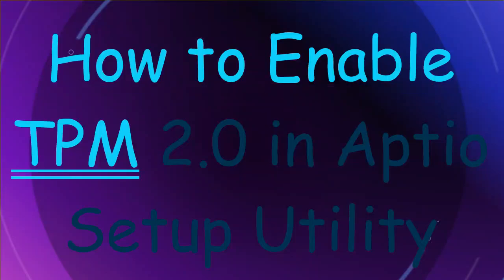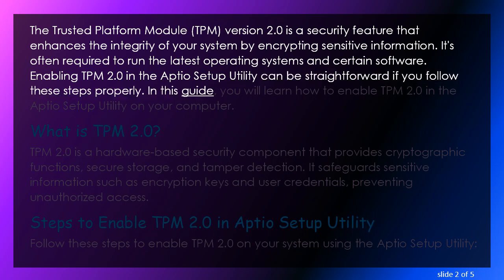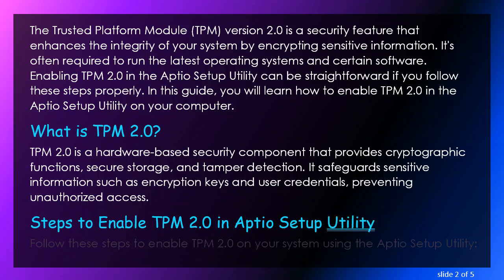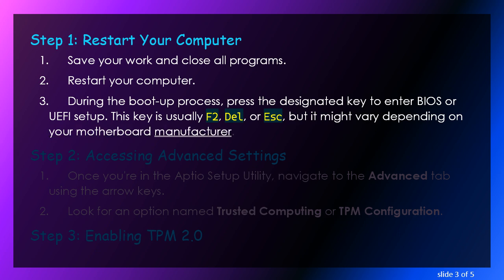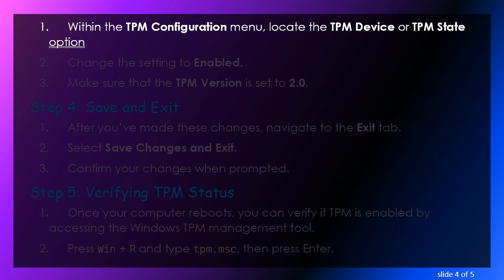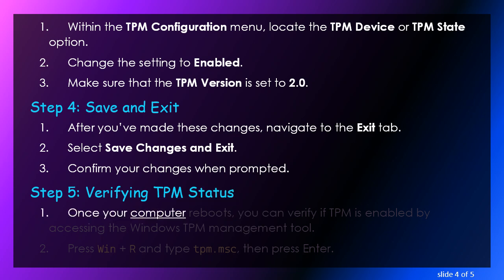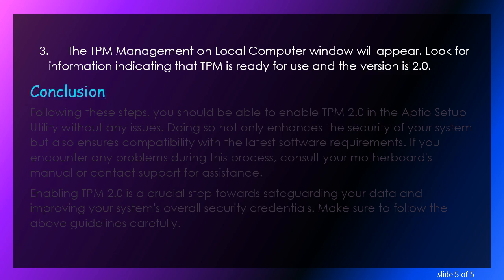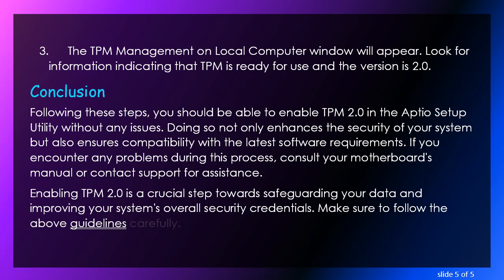How to Enable TPM 2.0 in Aptio Setup Utility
Learn the step-by-step process to enable TPM 2.0 in the Aptio Setup Utility for enhanced security features on your computer.

The Trusted Platform Module (TPM) version 2.0 is a security feature that enhances the integrity of your system by encrypting sensitive information. It's often required to run the latest operating systems and certain software. Enabling TPM 2.0 in the Aptio Setup Utility can be straightforward if you follow these steps properly. In this guide, you will learn how to enable TPM 2.0 in the Aptio Setup Utility on your computer.

What is TPM 2.0?

TPM 2.0 is a hardware-based security component that provides cryptographic functions, secure storage, and tamper detection. It safeguards sensitive information such as encryption keys and user credentials, preventing unauthorized access.

Steps to Enable TPM 2.0 in Aptio Setup Utility

Follow these steps to enable TPM 2.0 on your system using the Aptio Setup Utility:

Save your work and close all programs.

During the boot-up process, press the designated key to enter BIOS or UEFI setup. This key is usually F2, Del, or Esc, but it might vary depending on your motherboard manufacturer.

Step 2: Accessing Advanced Settings

Once you're in the Aptio Setup Utility, navigate to the Advanced tab using the arrow keys.

Look for an option named Trusted Computing or TPM Configuration.

Step 3: Enabling TPM 2.0

Within the TPM Configuration menu, locate the TPM Device or TPM State option.

Change the setting to Enabled.

Make sure that the TPM Version is set to 2.0.

Step 4: Save and Exit

After you’ve made these changes, navigate to the Exit tab.

Select Save Changes and Exit.

Confirm your changes when prompted.

Step 5: Verifying TPM Status

Once your computer reboots, you can verify if TPM is enabled by accessing the Windows TPM management tool.

Press Win + R and type tpm.msc, then press Enter.

The TPM Management on Local Computer window will appear. Look for information indicating that TPM is ready for use and the version is 2.0.

Conclusion

Following these steps, you should be able to enable TPM 2.0 in the Aptio Setup Utility without any issues. Doing so not only enhances the security of your system but also ensures compatibility with the latest software requirements. If you encounter any problems during this process, consult your motherboard's manual or contact support for assistance.

Enabling TPM 2.0 is a crucial step towards safeguarding your data and improving your system's overall security credentials. Make sure to follow the above guidelines carefully.